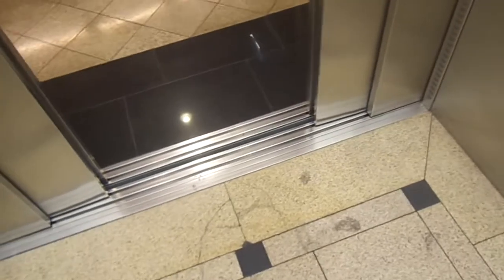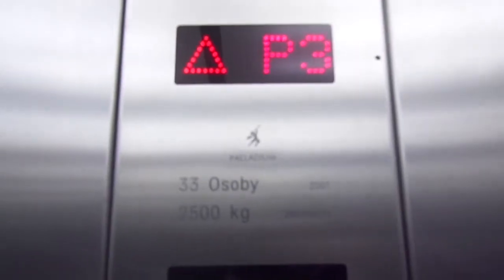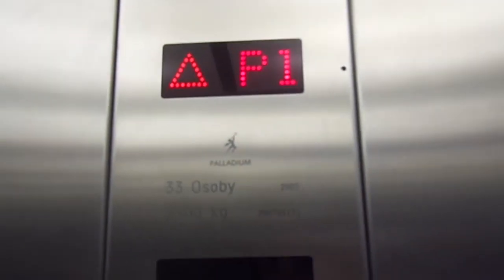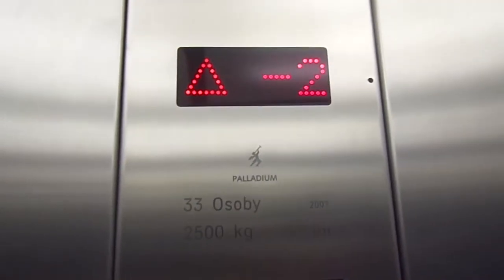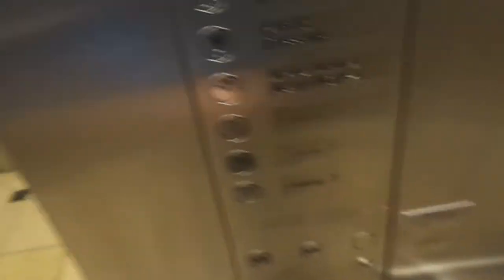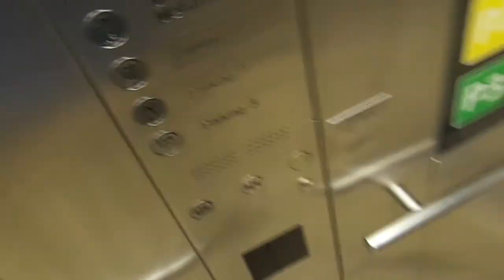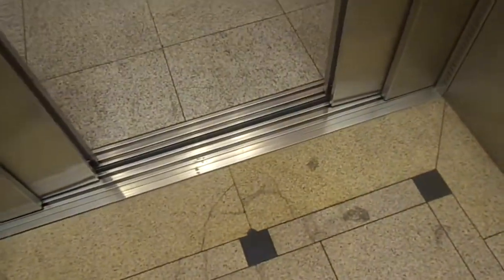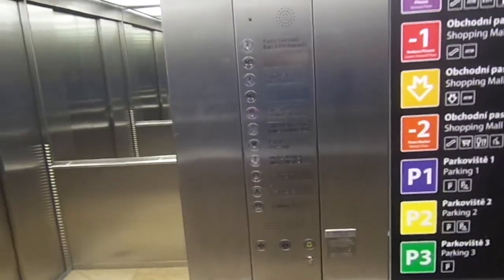Thyssenkrupp EVOLUTION MRL Traction Elevators at Palladium Shopping Centre in Prague, Czech Republic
Video taken: 24th October 2017

Awesome elevators.

---Elevators---
Brand: Thyssenkrupp
Type: MRL Traction
Capacity: 2500kg / 33 Persons
Model: EVOLUTION
Fixtures: Dewhurst Series 42
Floor served: 11(P3, P2, P1, -2, M, -1, *0*, M2, 1, M3, 2)
Elevator bank size: 2
Ministry of Industry, Trade & Labour numbers: 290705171 & 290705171